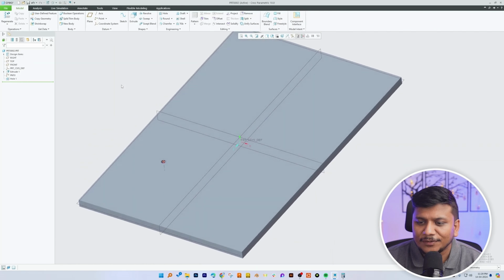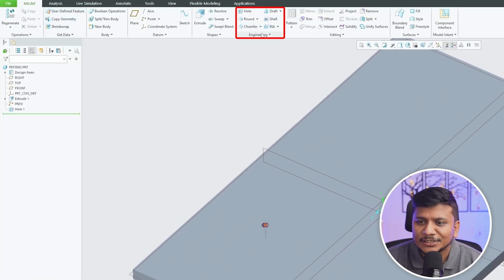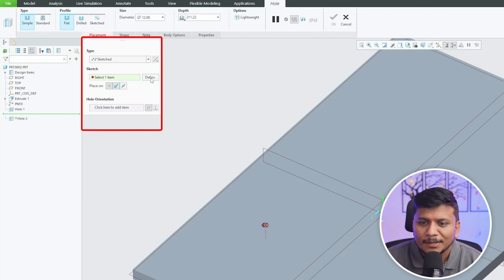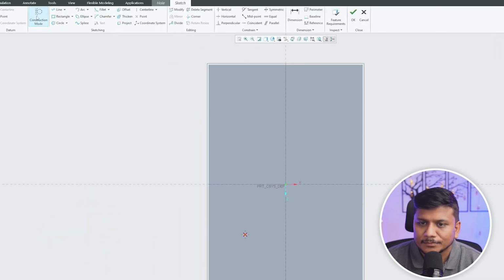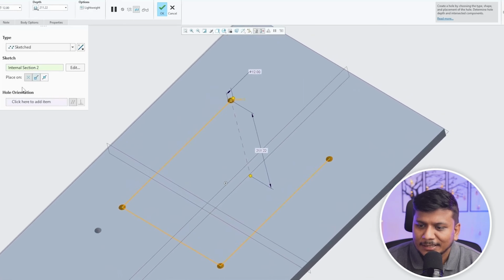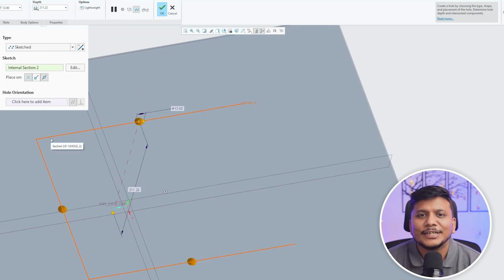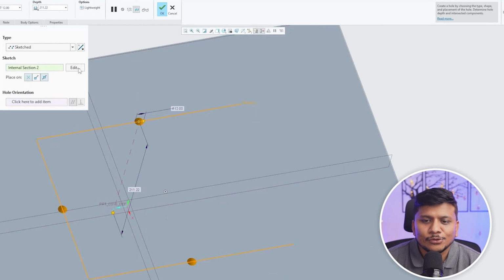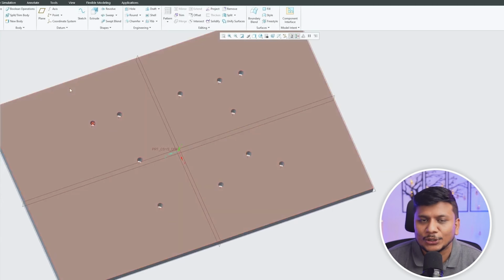How to Create a Sketched Hole in PTC Creo | PTC Creo Complete Course | #46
In this tutorial, you'll learn how to create a sketched hole in PTC Creo Parametric, a powerful CAD software used for 3D modeling and design. Mastering this essential skill will allow you to accurately model various components with precise hole placements.